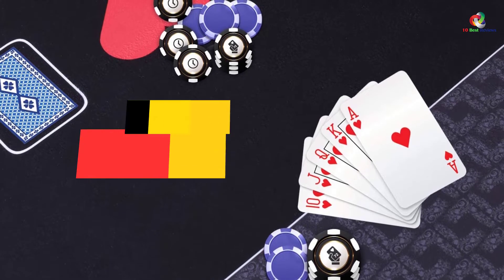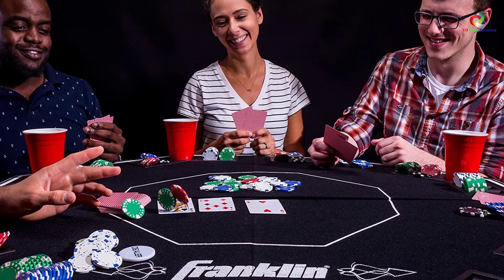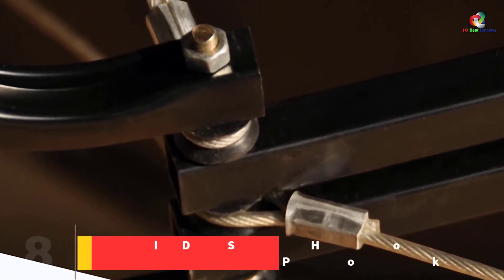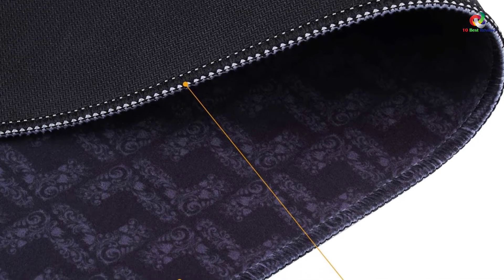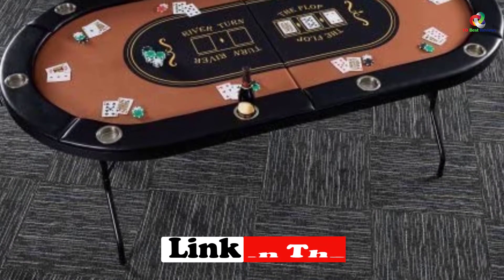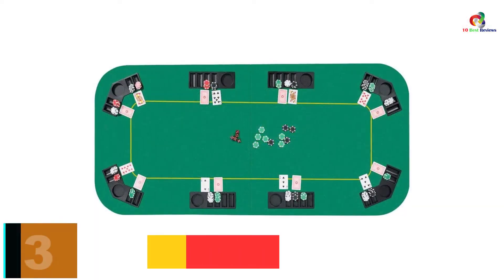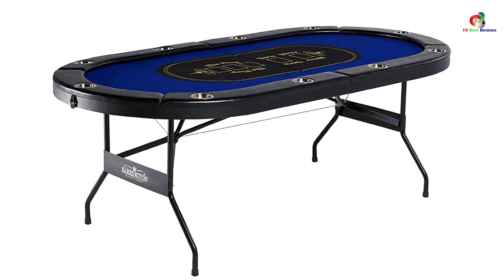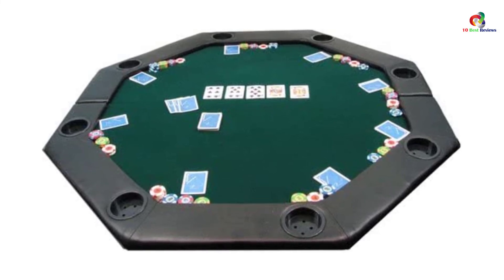✅Top 10 Best Poker Tables in 2023 Reviews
► Links to the Best Poker Tables you saw in this video

✅10. Franklin Sports Folding 10 Person Poker Table
✅9. Poker Table Tops For Pool Table by MRC Poker
✅8. IDS Home 73″ 8 Player Foldable Poker Table Casino Texas
✅7. Firstand Professional Sure Sick Rubber Foam Poker Table
✅6. Lancaster 10 Player Casino Style Folding Poker Game Table
✅5. Barrington 10 Player Poker Table 82 x 44
✅4. Texas Holdem Poker Table
✅3. Giantex 8 Player Poker Mat
✅2. Barrington Texas Holdem Poker Table
✅1. Trademark Octagon Padded Poker Tabletop GreenPoker Layout

To save you both time and money, we’ve narrowed down to some of the best Poker Tables.
Check out an in-depth review of the best  Poker Tables in 2023.

In this video, we make a new research on the top best Poker Tables.
This is the best Poker Tables review.
Best time for buying your new  Poker Tables.